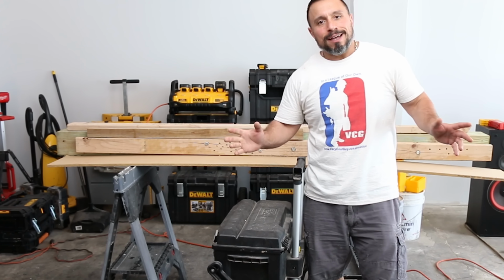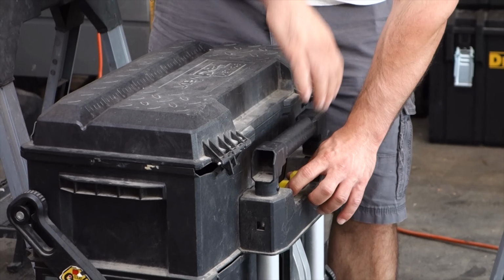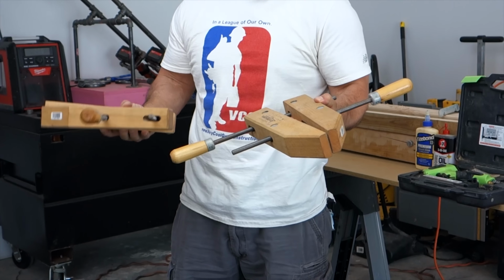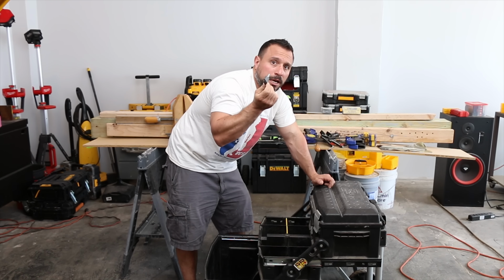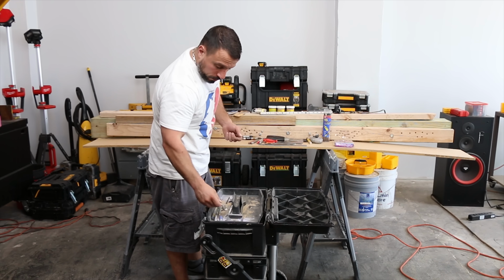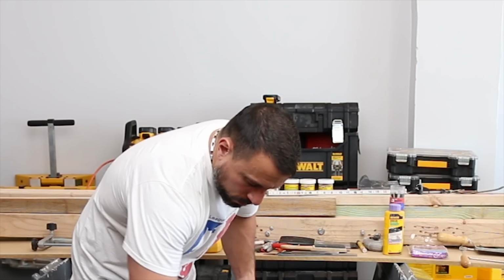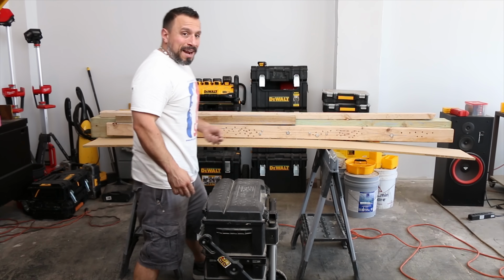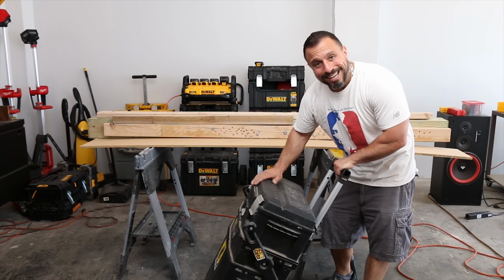Finish Carpenter Tool Box Setup - Inside Vince's Finish Carpentry Box!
Today Vince gives an in depth tour of his finish carpentry box and what tools he keeps inside his box! This is a Stanley tool box that he had custom outfitted with all his finish carpentry tools and basics. Let us know what you think of this finish carpenter setup and if your tool box looks the same or if you think he left something out in the comment section below!